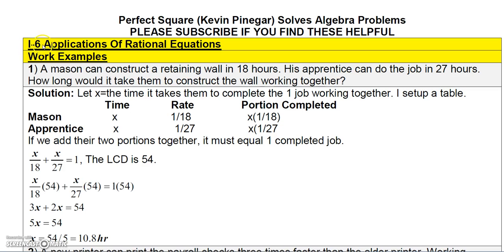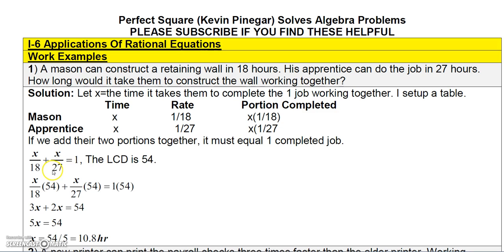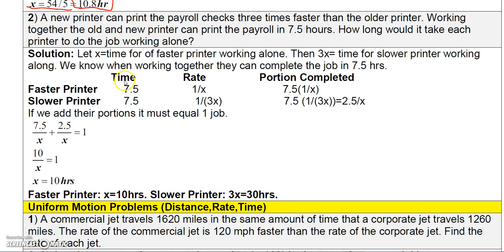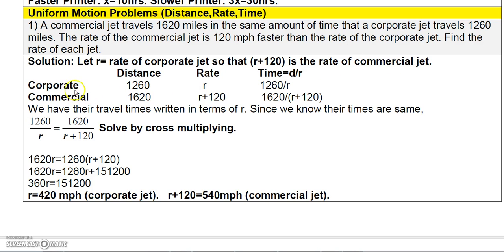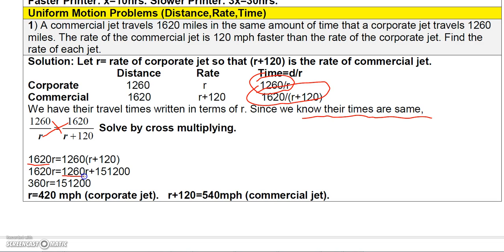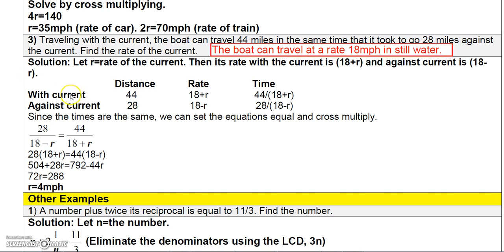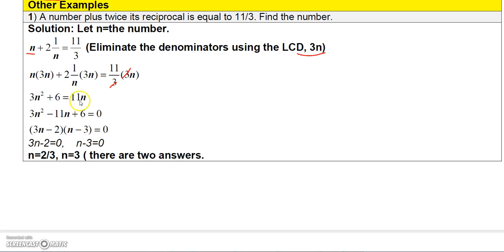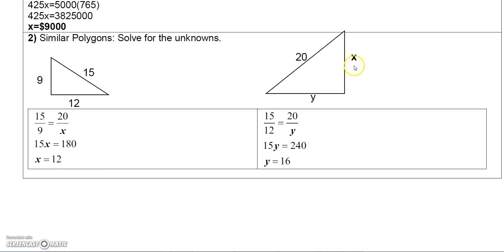Algebra Assets I6 Applications of Rational Equations